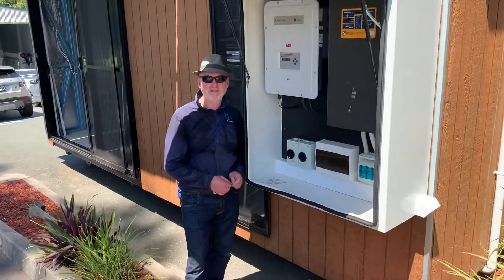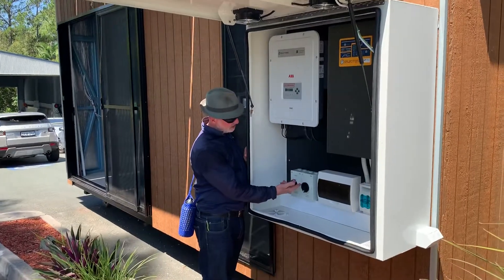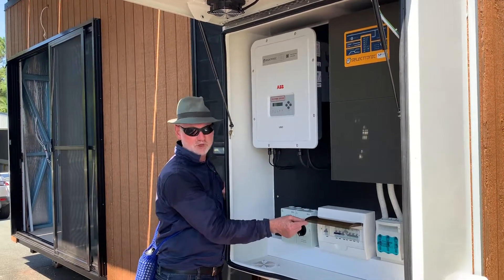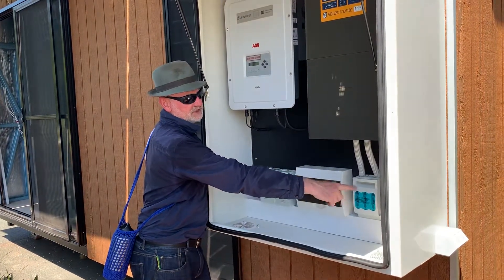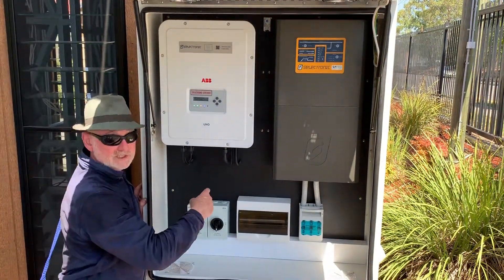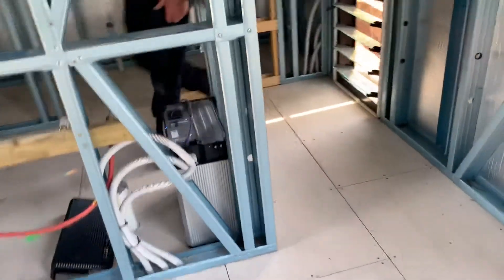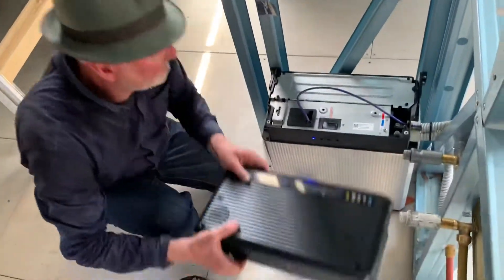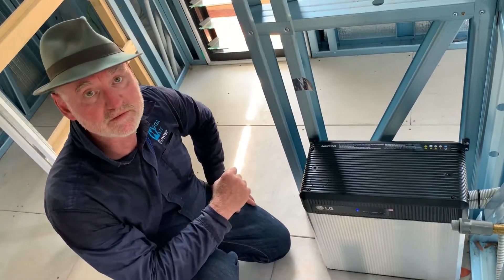20 February 2019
ECOBOX - Off grid solar system.